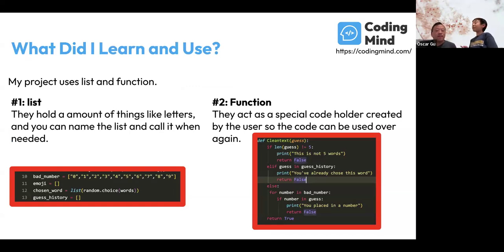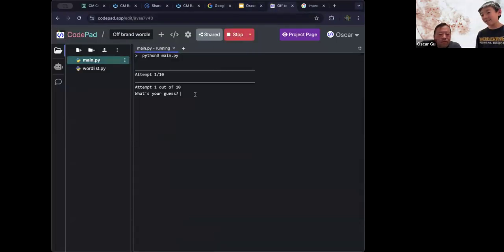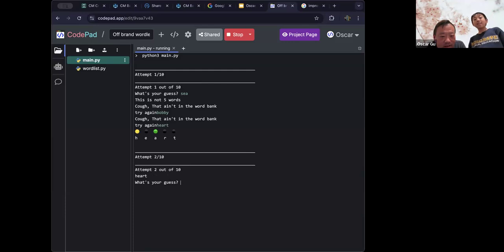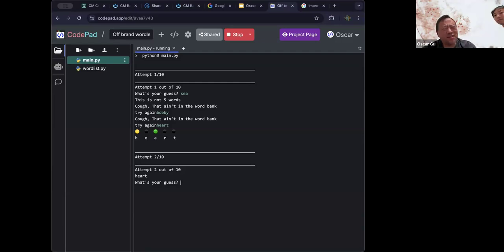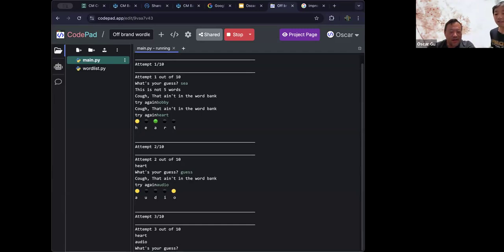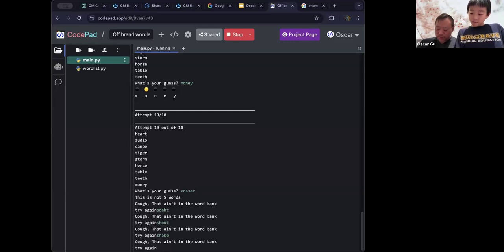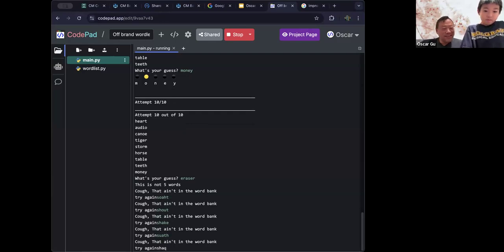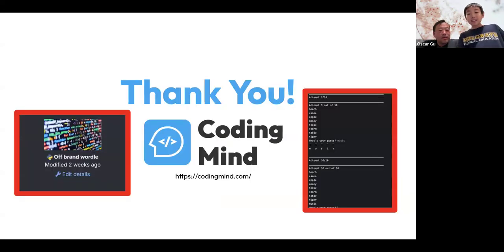Tuesday 20:00, Oscar Python 2